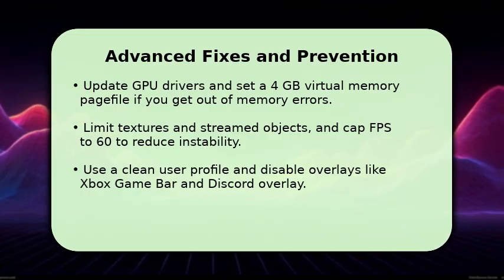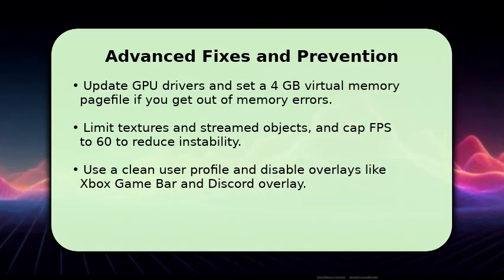How to Fix Samp Crash Pc (easy Method)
How to Fix Samp Crash Pc (easy Method) | 🔒 Surfshark VPN Deal — Stay private and secure. $1.99/mo + 3 Months Free ▸

Learn the simple steps to resolve Samp Crash issues on your PC with our easy guide. This video will walk you through diagnosing common causes and applying fixes without technical jargon, ensuring anyone can follow along.

Samp Fix, PC Troubleshooting, Resolve Samp Error, Easy Guide to Fixed PC Crashes, Diagnose Computer Issues, Troubleshoot Your Laptop/Desktop, No Jargon Help for Windows Users, Computer Repair Tutorials, Fixing System Problems at Home